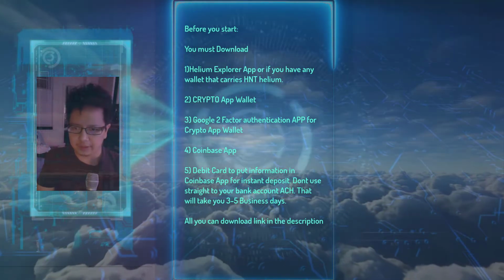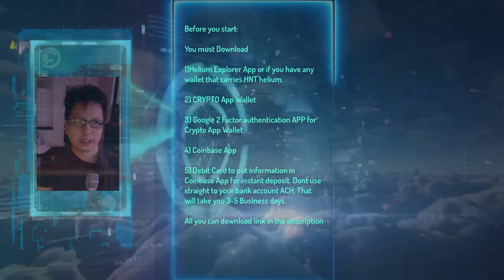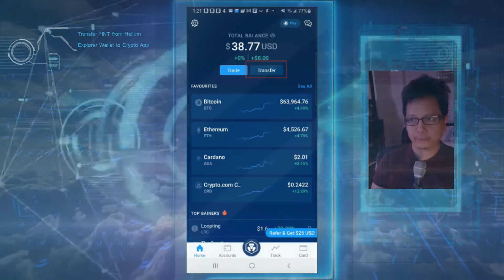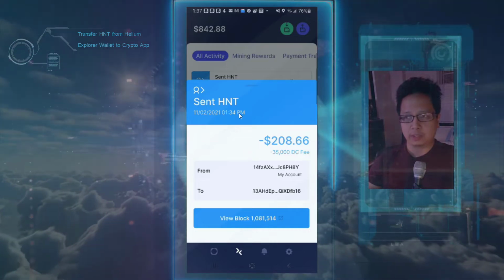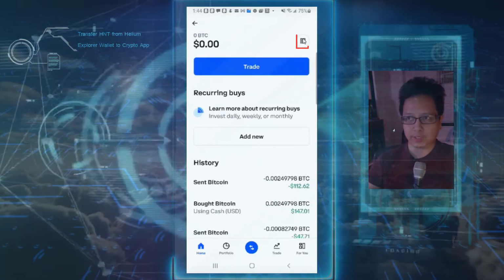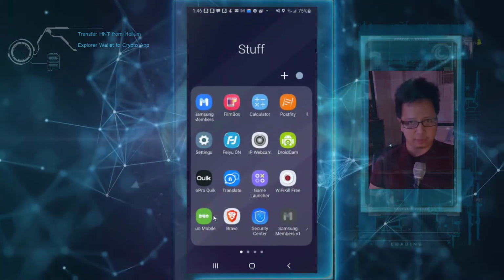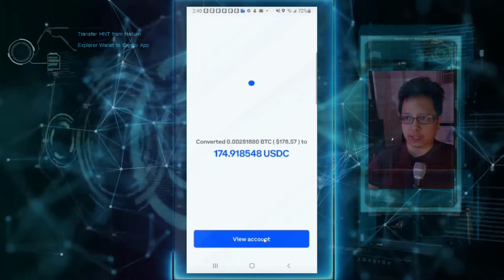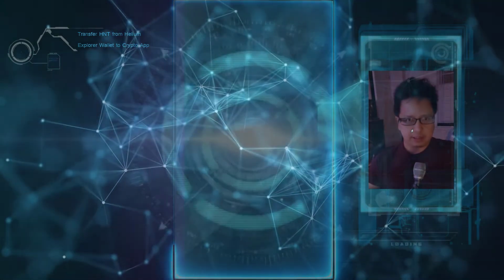Cash OUT HNT Crypto to USD INSTANTLY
Note* for those who are doing Binance.us it will be hard to do through debit withdrawal because the only option they will give is ACH and Wire with will take a long time to get your money. This video tutorial is the only way that I know is effective. You will get your money within 5 hours or less!

(If you dont have a HNT MINER to get HNT crypto then you can buy from link below but If you want HNT crypto and cant afford a miner then you can buy it from CRYPTO APP and skip Step 2. Link below to signup)

Step 1) APPS needed to download 00:05
Step 2) Transfer from Helium Explorer to Crypto APP Wallet 02:55
Step 3) Convert  Crypto Currency in CRYPTO   to match Crypto Availability in COINBASE Wallet  (on the video I used BTC, dont use that! use USD COIN...it has no fees) 04:58
Step 4) Transfer converted Crypto from CRYPTO  Wallet to COINBASE Wallet 05:46
Step 5)  Convert your Crypto to USD COIN in Coinbase (if you had  done it before in step 3 then skip to step 6)  08:24
Step 6) Transfer from COINBASE Wallet to your Bank  09:11

HELIUM EXPLORER Wallet (For those with HNT MINERS Only)

CRYPTO APP Wallet
*Since this app does not have instant transfer for debit you have to have ACH approval 3-5 business days but with no fees. To get around that, I convert the money to bitcoin or USD COIN which is better with no fees since its transferable to Coinbase. Coinbase do not carry HNT crypto.

to sign up for Crypto.com and we both get $25 USD

Google 2 factor Authenticator * you must use this for CRYPTO APP when transferring crypto

COINBASE APP Wallet * this is the final stage but be warned that Coinbase will charge fees. But its only a small amount

Equipment  to make this video:

SAMSUNG Galaxy S9+  Smartphone 64GB

If you want a miner ORDER Bobcat Miner 300

Some of the links on this webpage are affiliate links, meaning, at no additional cost to you, I may earn a commission if you click through and make a purchase and/or subscribe. Commissions earned will be used towards growing and maintaining Tactical Investing communities.